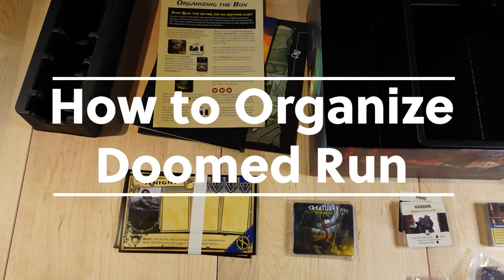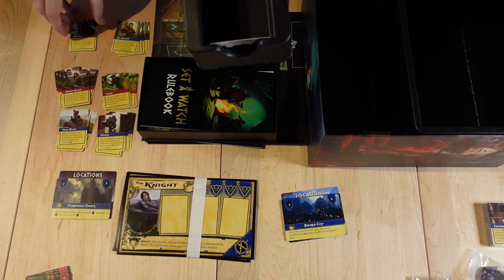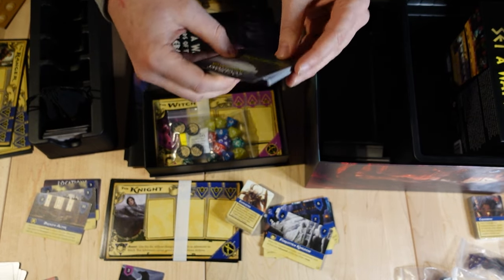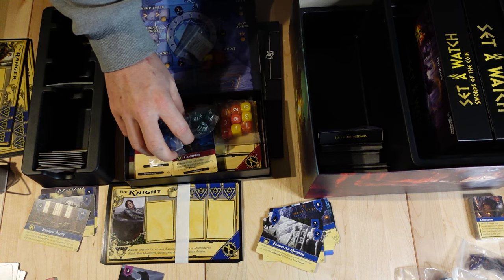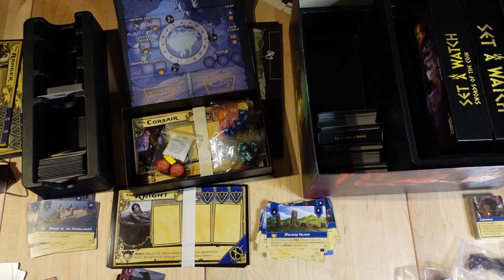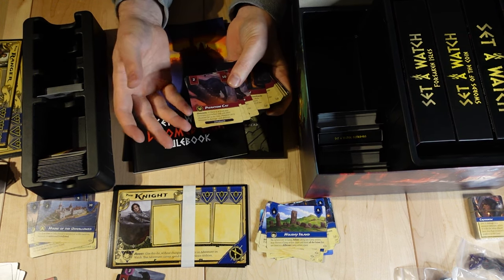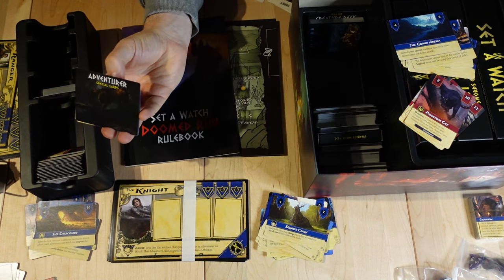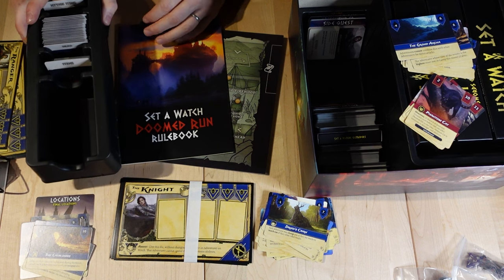How to Organize your Set a Watch collection into Doomed Run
Are you looking to sort and organize your entire Set a Watch collection into the big Doomed Run box?  In this video, we give you an unboxing of all the content and walk you through our recommended way of organizing all of the content to easily play through the Doomed Run campaign.

Be sure to checkout our other videos like how to set the game up for Realm 1 of a new Doomed Run